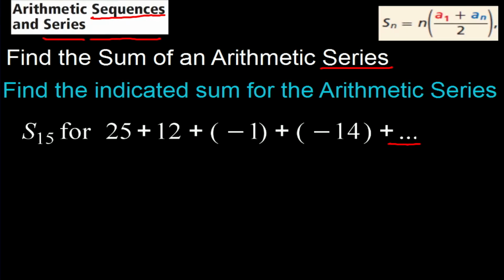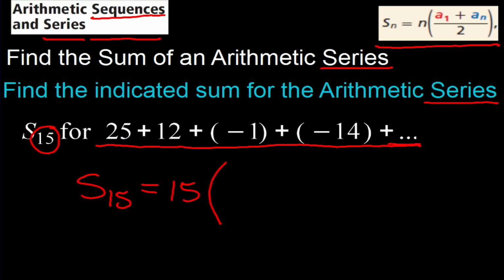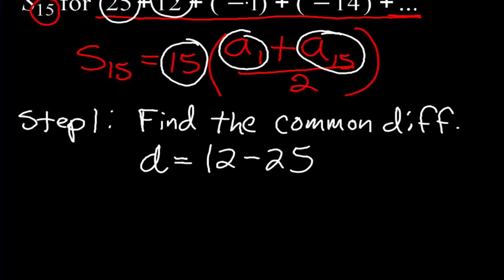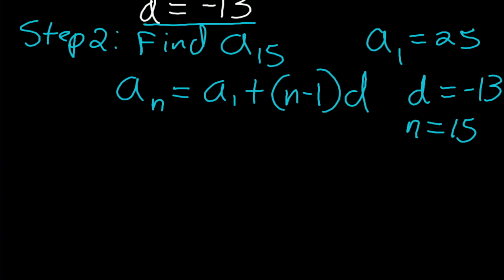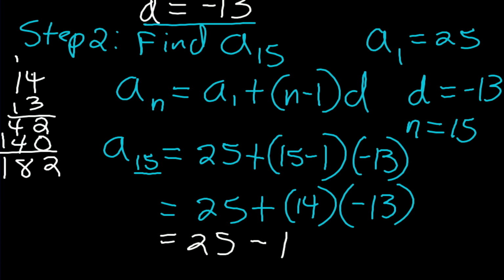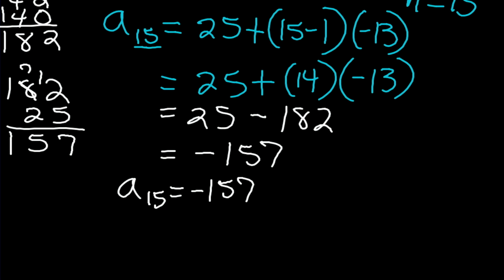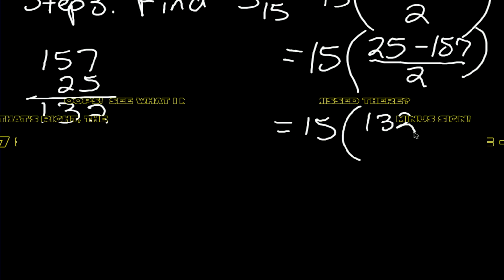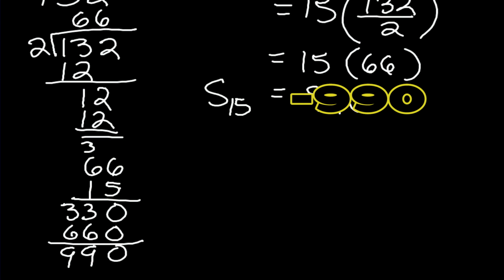Sequences & Series - Find The Sum of an Arithmetic Sequence